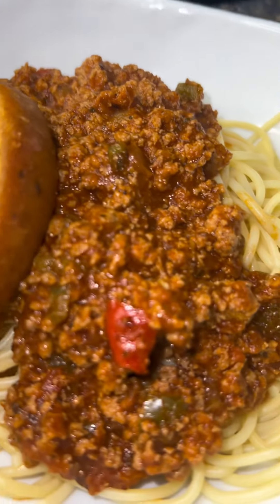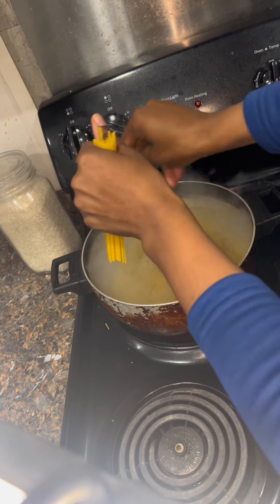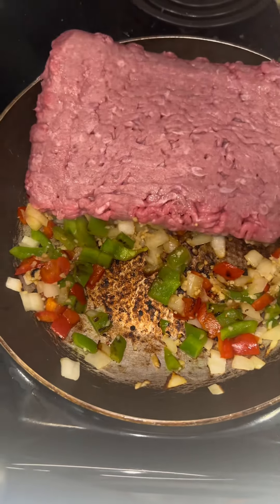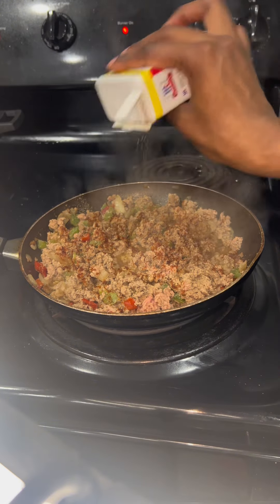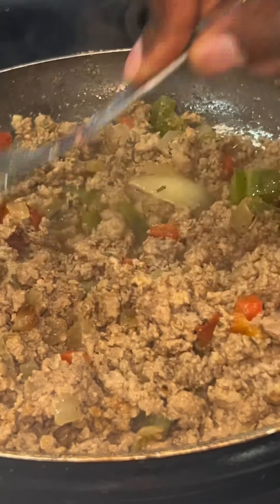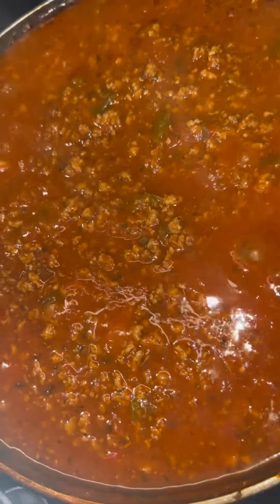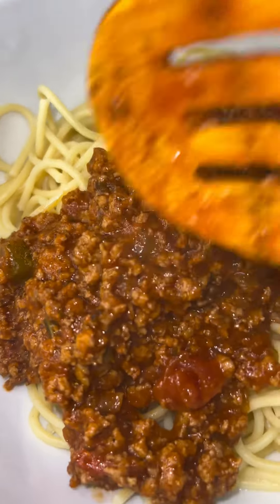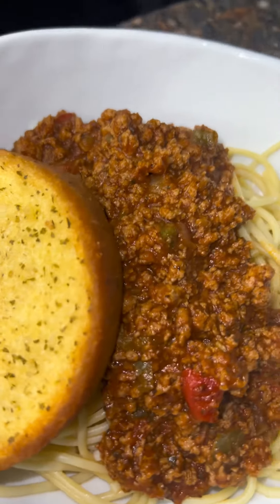I CANT BELIEVE THIS ONLY COST $10 AND I MADE IT IN 15 MINUTES | MUST TRY !! 😮 👩‍🍳